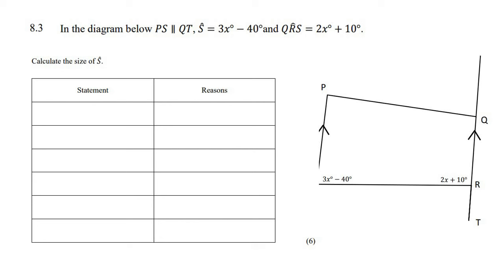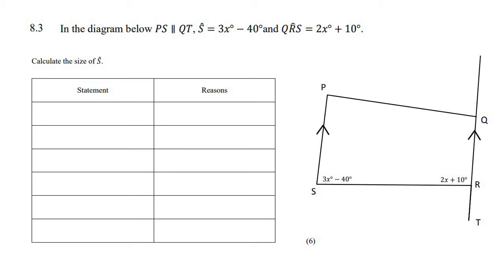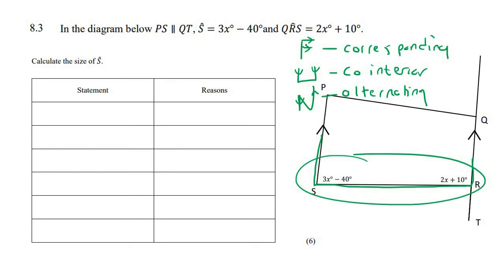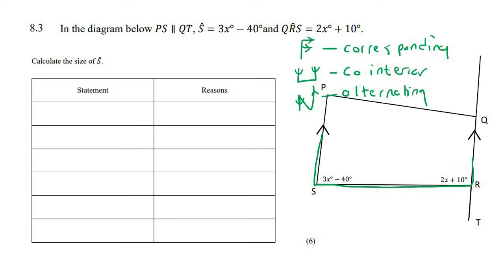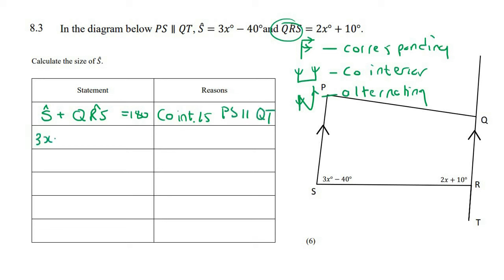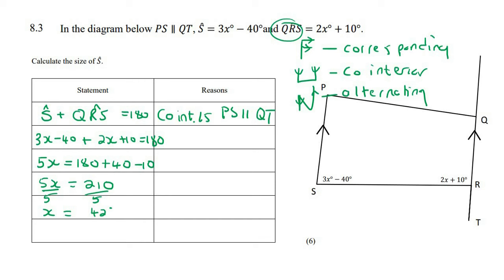Exam Geometry Grade 9